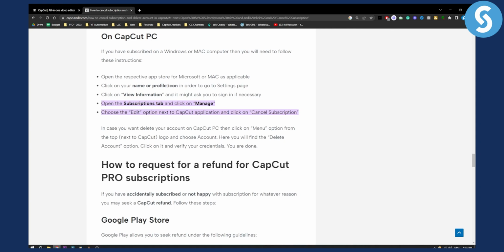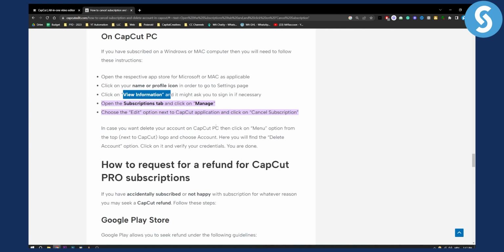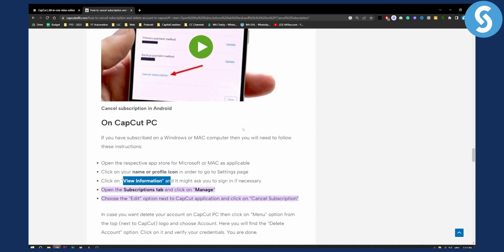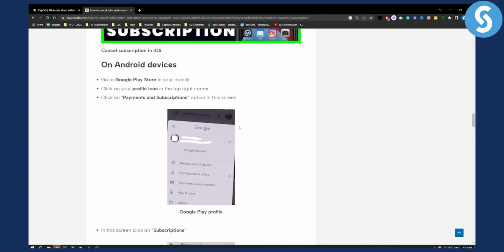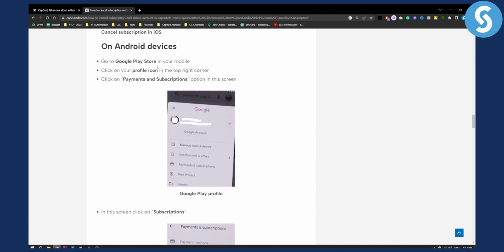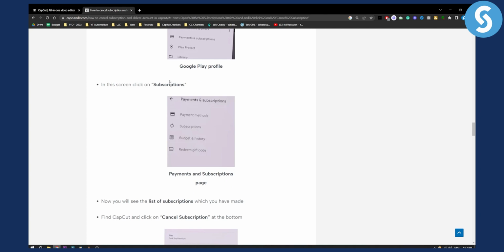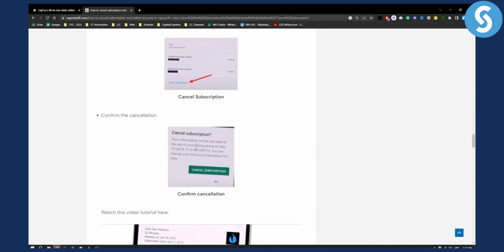How to Cancel CapCut App Subscription (Tutorial)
In this video, we will show you how to cancel capcut app subscription